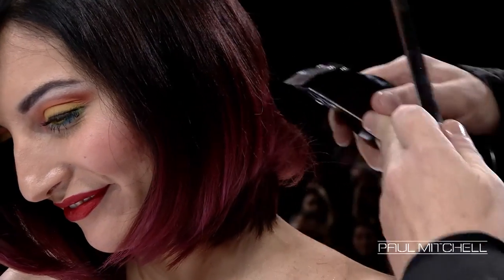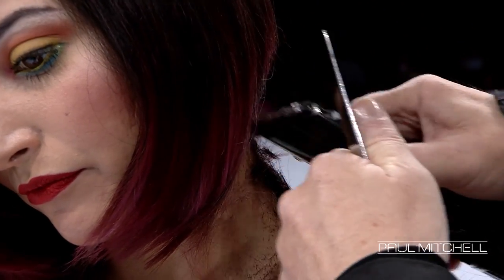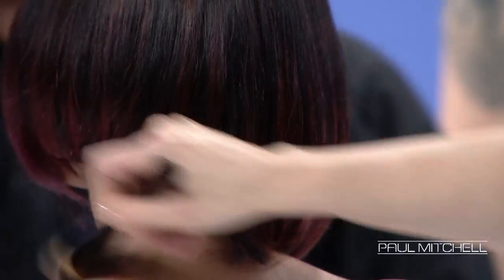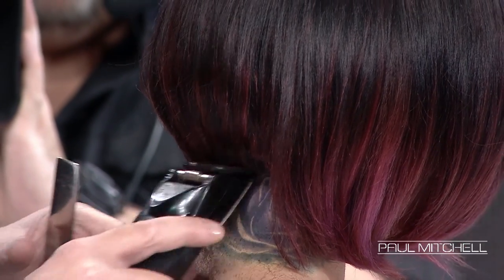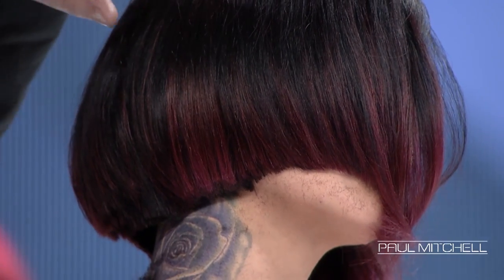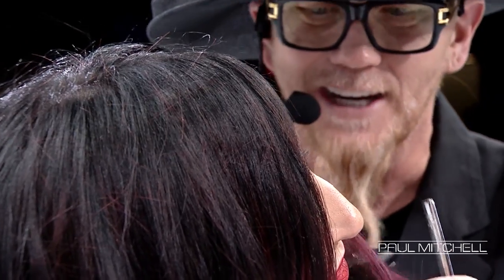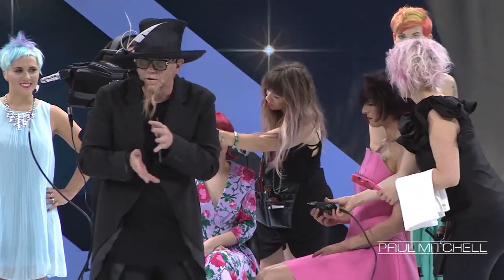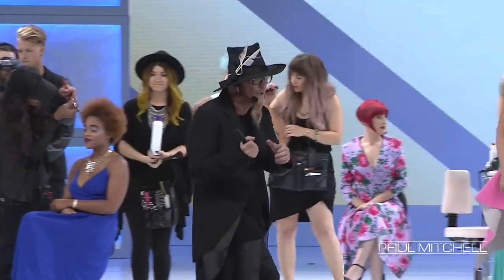Paul Mitchell® - Premiere Orlando Main Stage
Robert Cromeans demonstrates how to create a graduated bob using clippers.